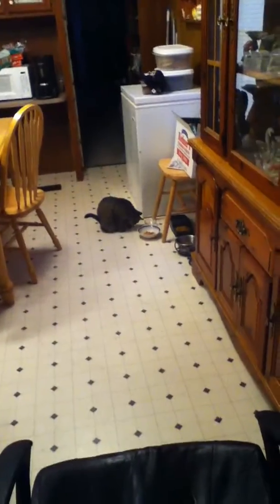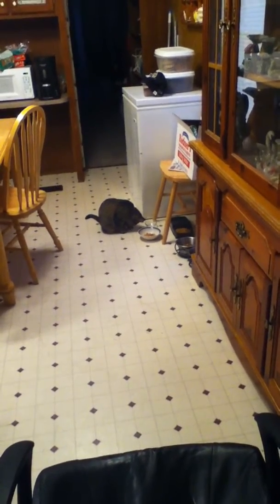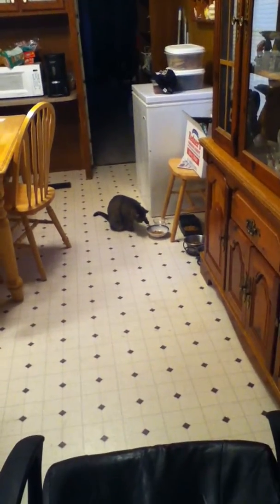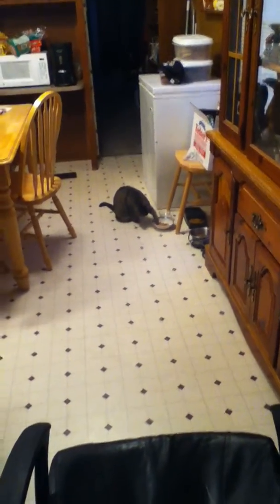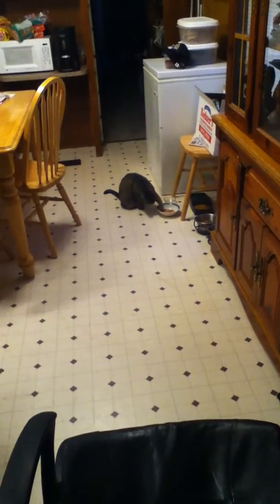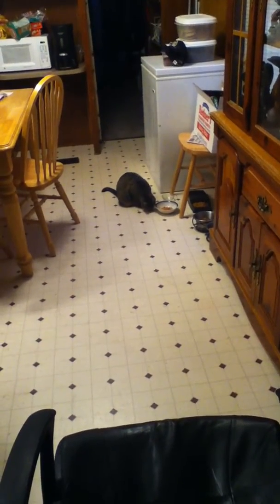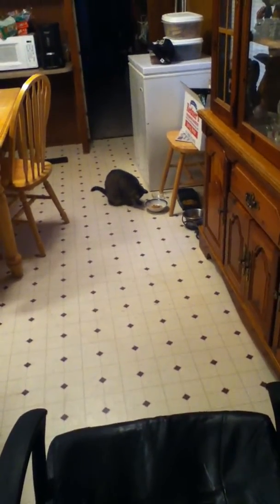eat like a person!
i shit you not! she picks up the food like
shes a person! OWO